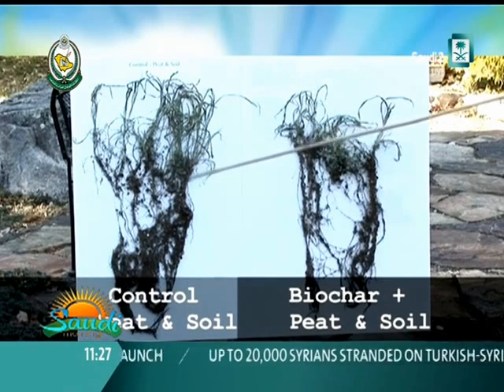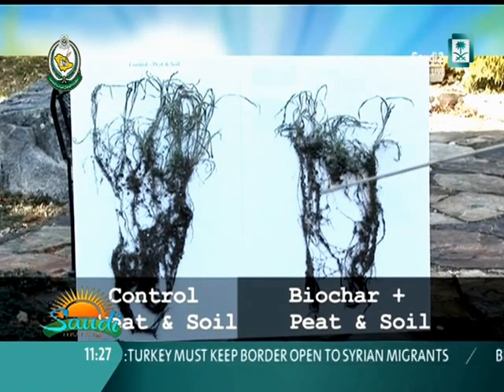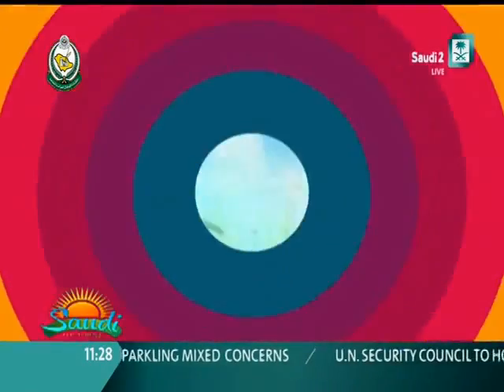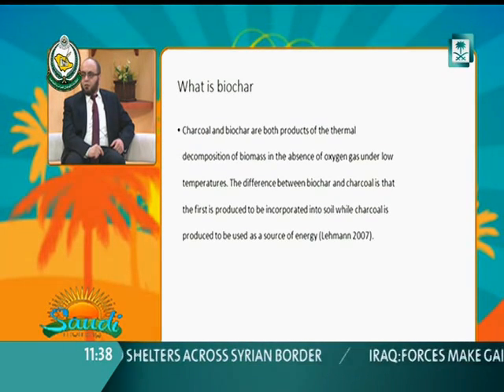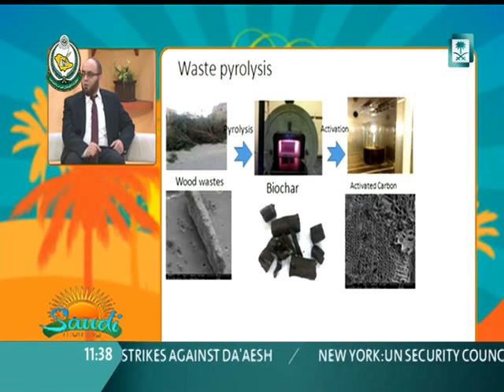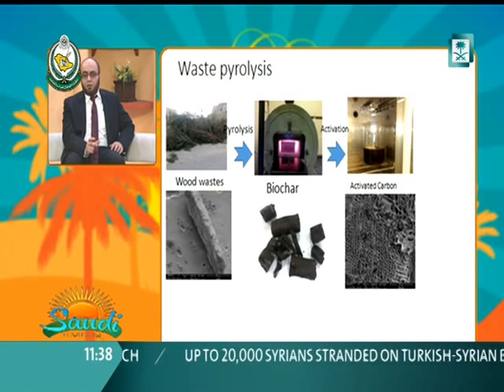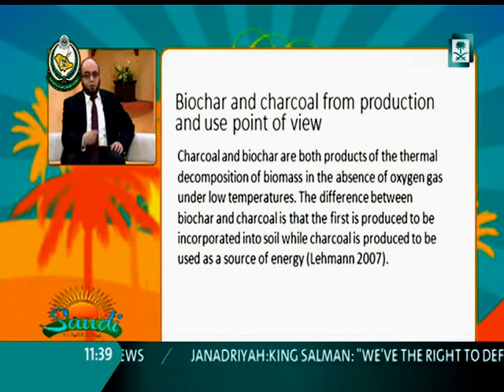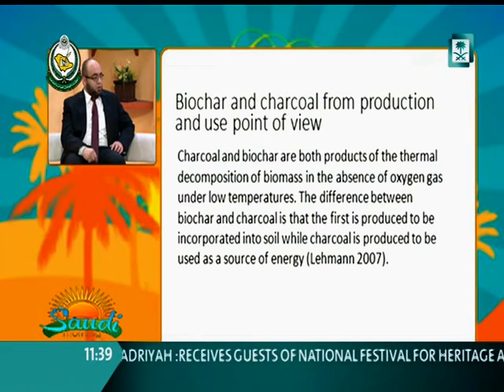Biochar: its potential in Saudi Arabia